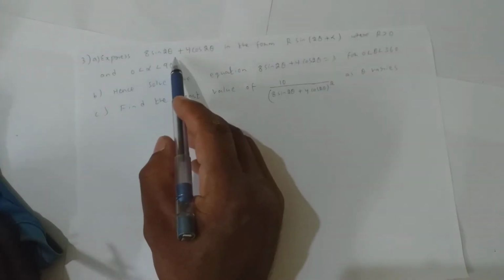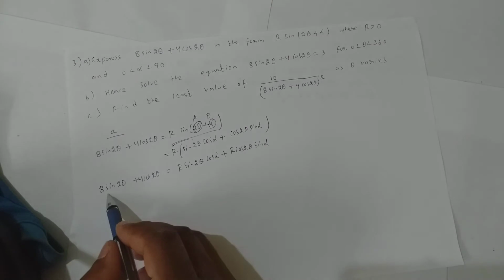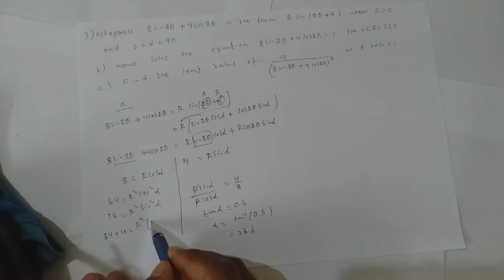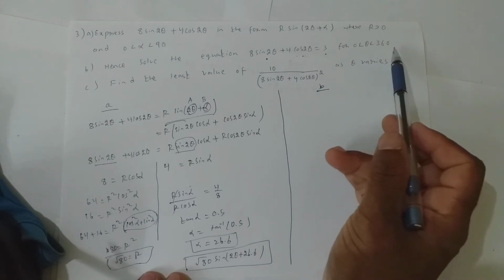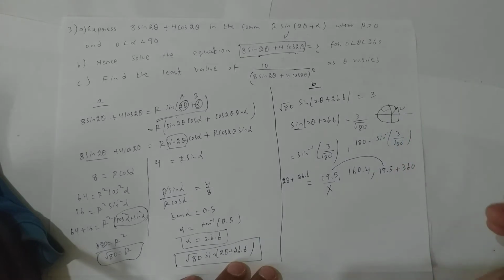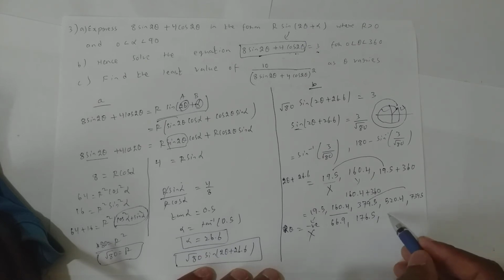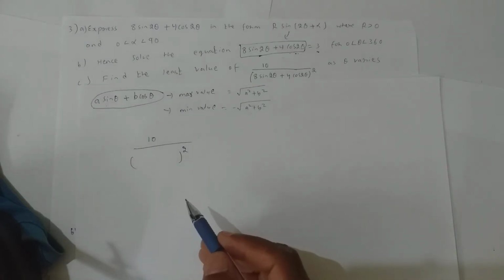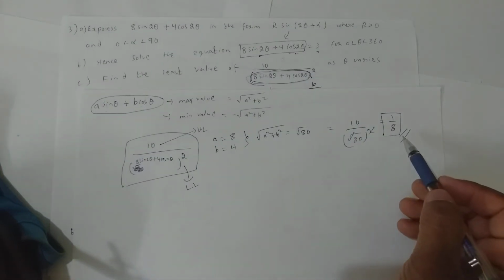A Level Trigonometry 14 Max and Min of asinx + bcosx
Max and Min of asinx + bcosx  2